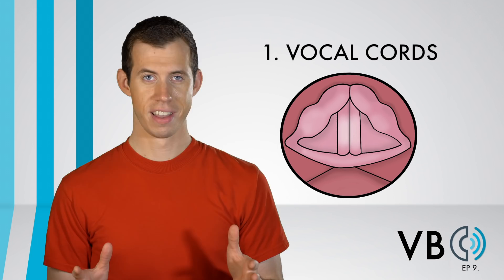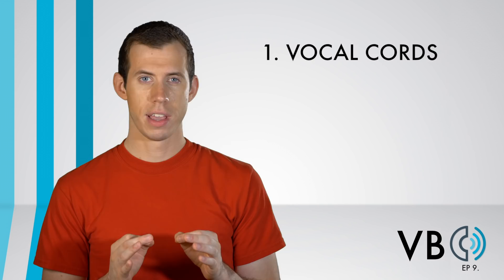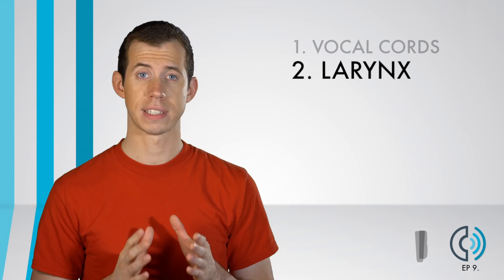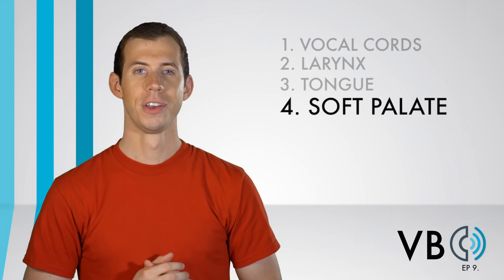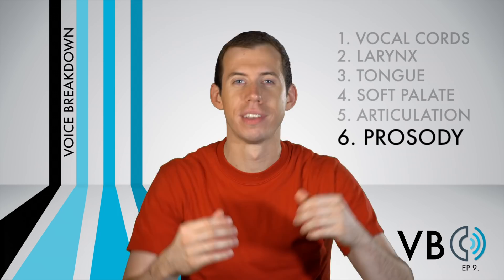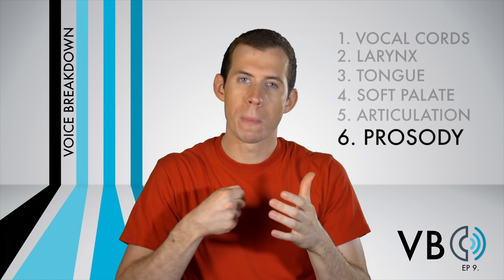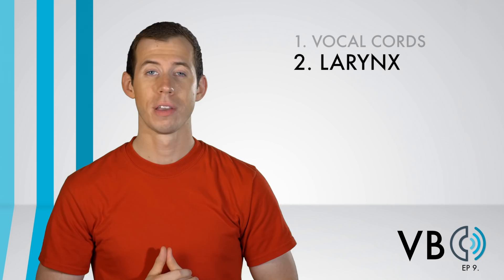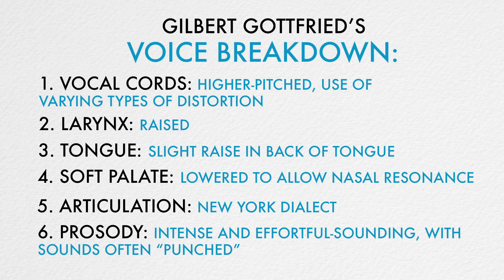“How To Do A Gilbert Gottfried Voice Impression” - Voice Breakdown Ep. 9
You may know him as Iago from Aladdin, the Aflac Duck, or simply that comedian with the crazy voice! In Voice Breakdown Episode 9, Brendan Houdek of New York Speech Coaching teaches you how to do an impression of Gilbert Gottfried!